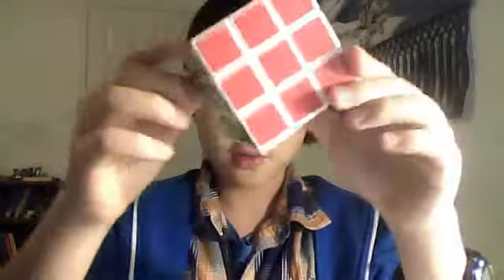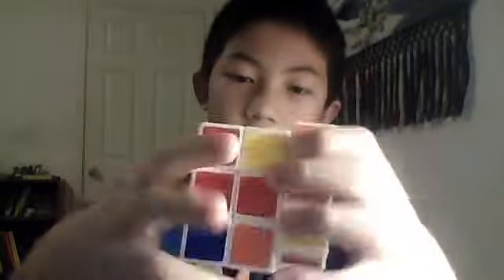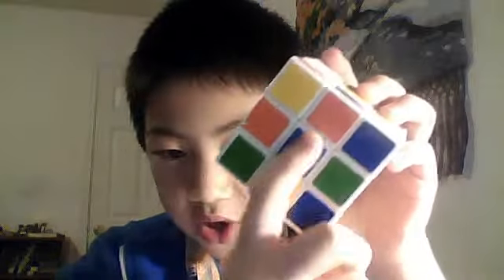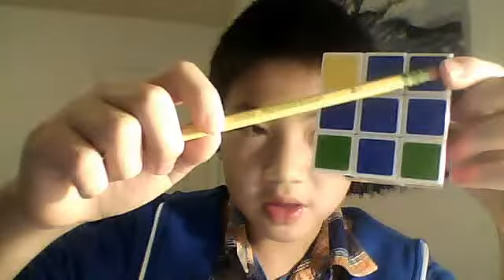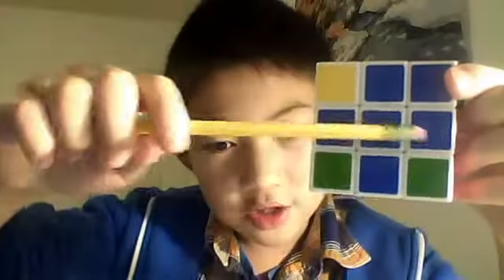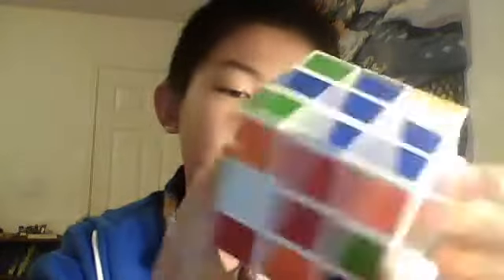how to solve a cube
you should watch it, although i have a bit of acent